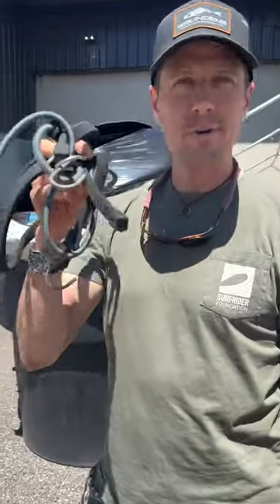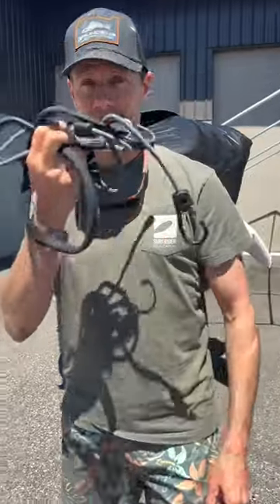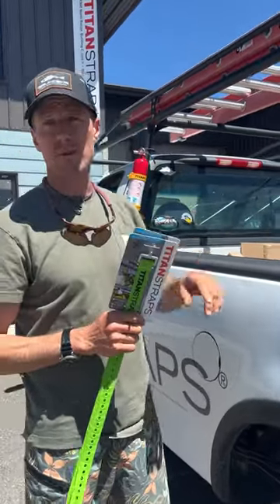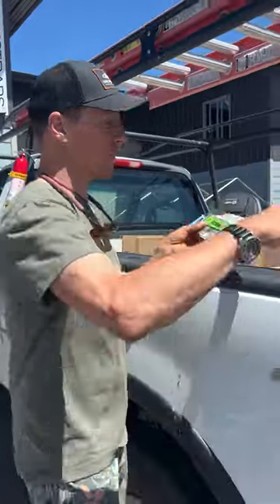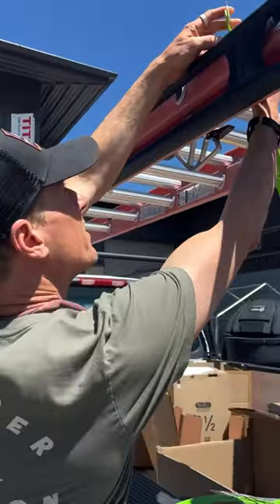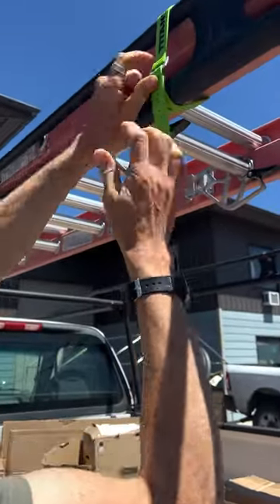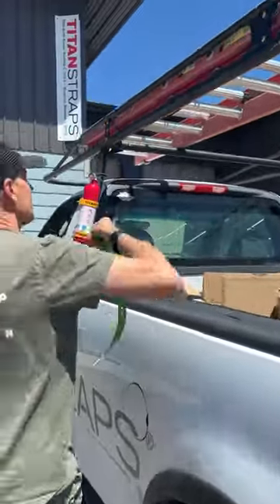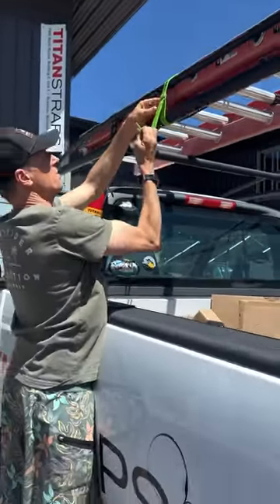PLEASE STOP using bungee cords to secure your ladder to you truck rack.